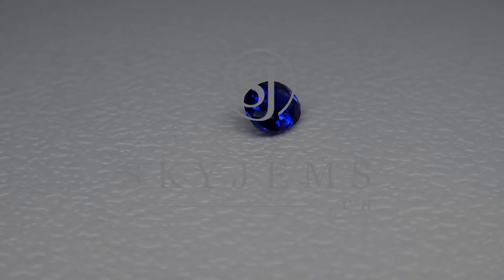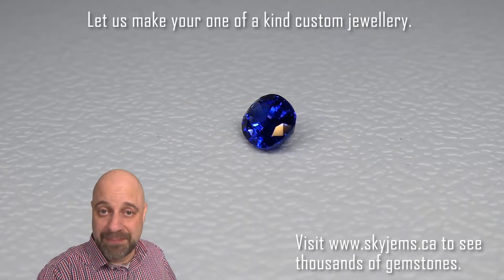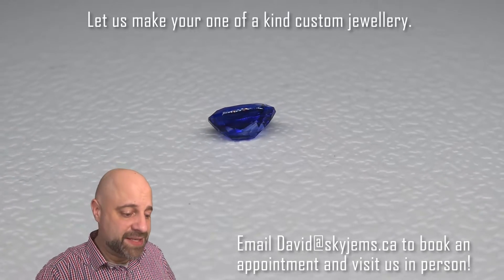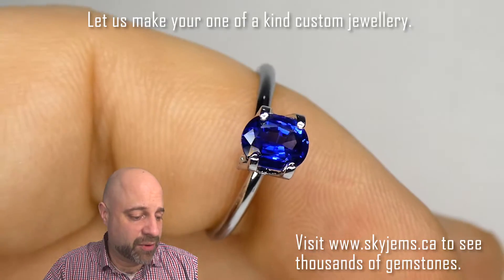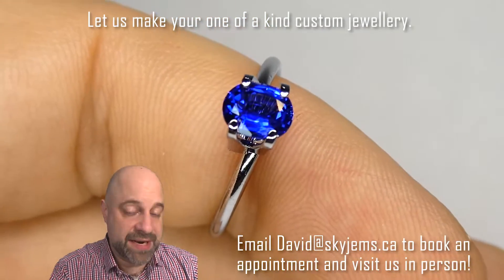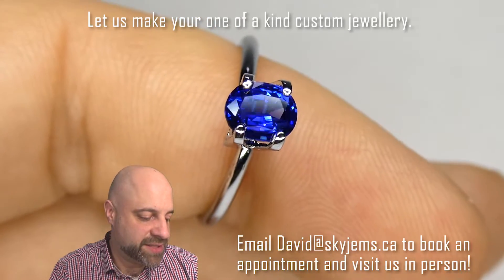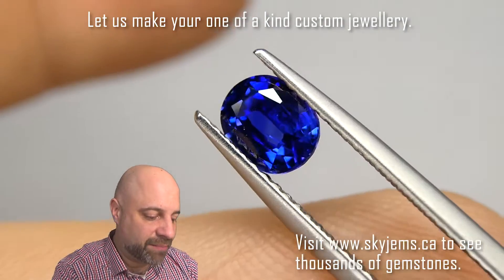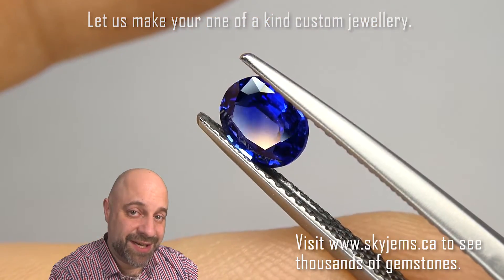SOLD - 0.85ct Cushion Blue Sapphire - S1009